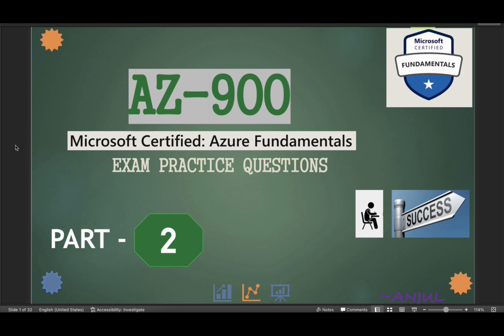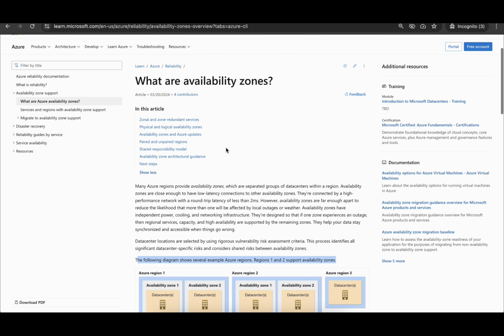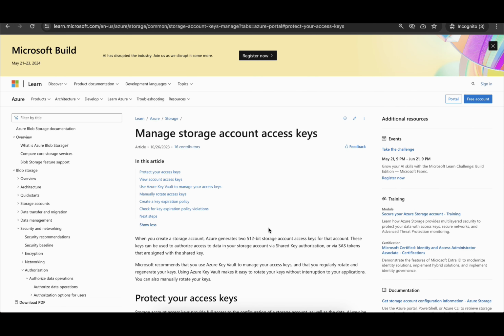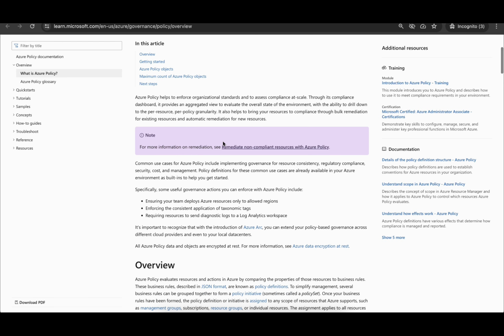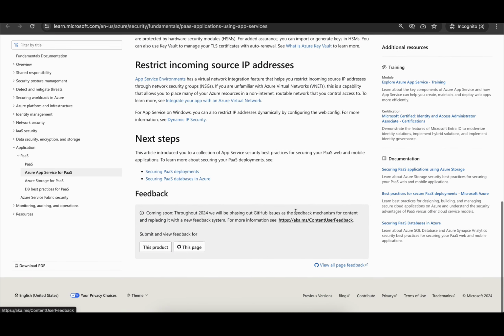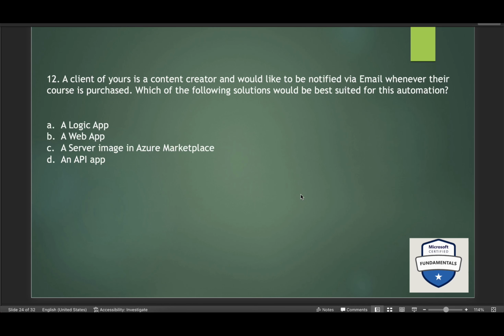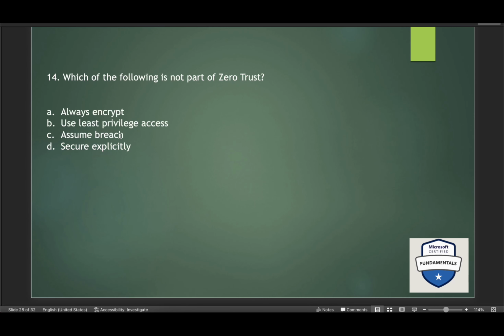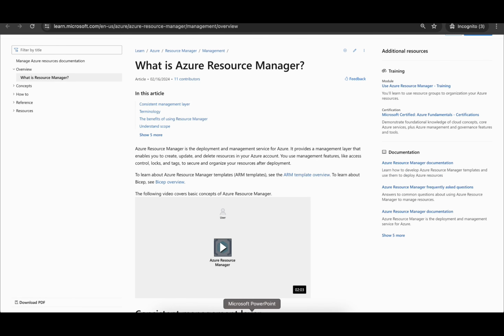AZ-900 Certification Practice Questions - Part 2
AZ-900 Azure Fundamentals Microsoft Certification Practice Questions - Part 2

The purpose of this series is to help you crack AZ-900
which is Microsoft Certified: Azure Fundamentals exam.